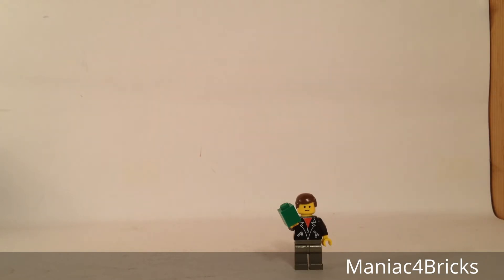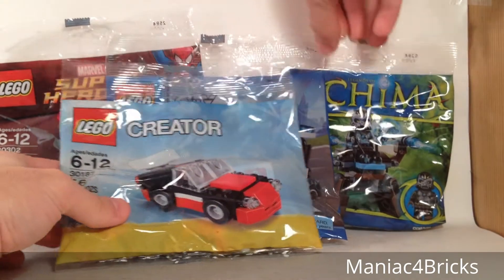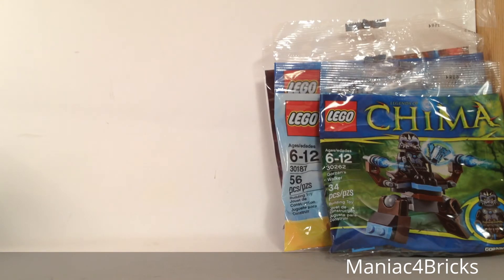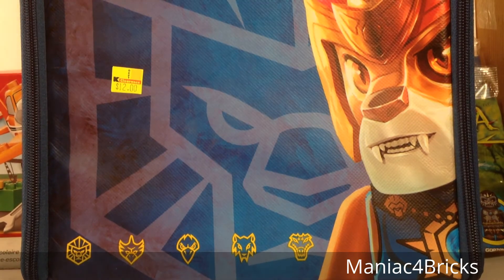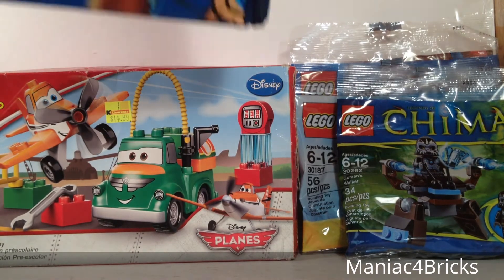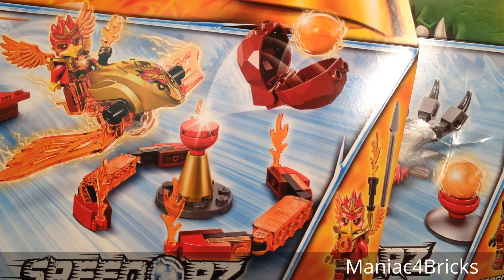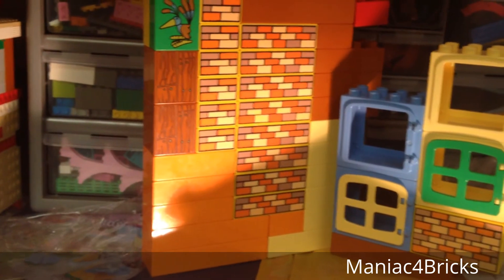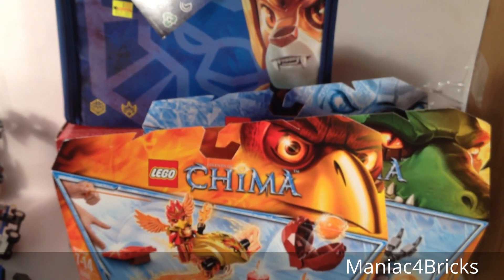Haul #136: Kmart and Walgreens - More happypolydays !